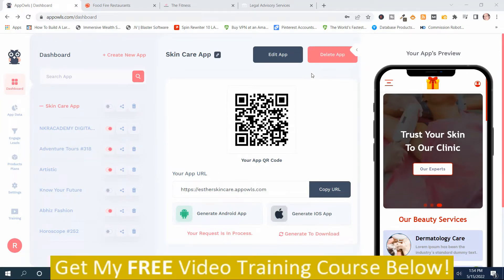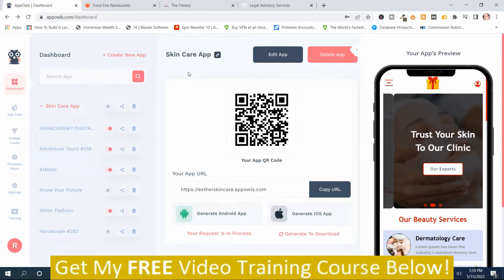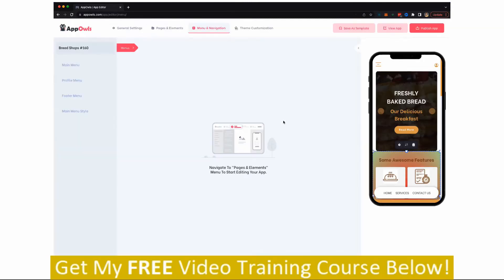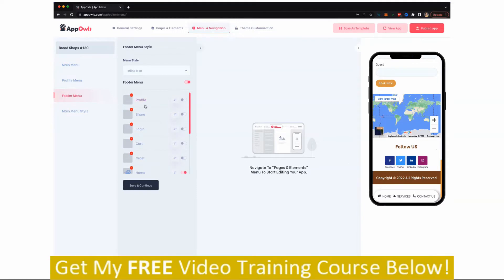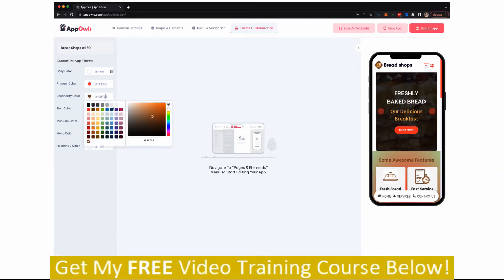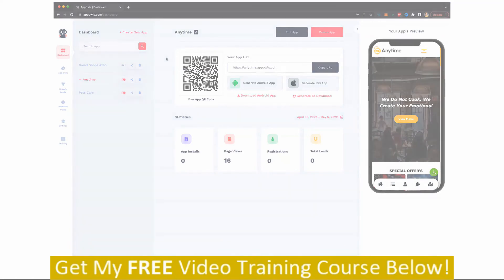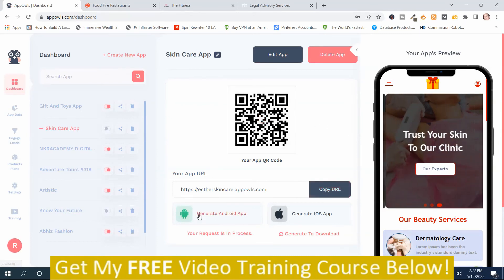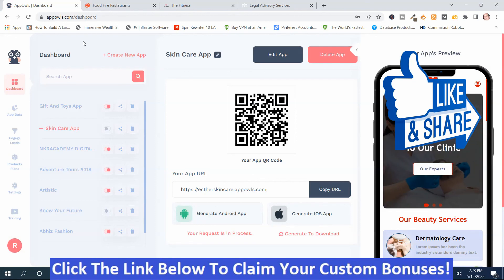AppOwls Demo Review: AppOwls Demo and Review: With AppOwls Bonuses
This video is about the AppOwls Demo Review but also tries to cover the following subject:
- AppOwls Demo and Review
- AppOwls Bonuses
- AppOwls review

If you wish to know more about AppOwls Demo Review  I did too and here's the video that I created around this topic.
AppOwls Demo Review interested me so I did some research study and published this on YouTube.
Our channel has other similar video clips regarding AppOwls Demo and Review  AppOwls Bonuses  and AppOwls review
Now that you have viewed our YT video about the AppOwls Demo Review did it assist?
Please like the YouTube vid to assist other individuals looking for AppOwls Demo and Review or AppOwls Bonuses :)

As always you should do your own due diligence to verify any claims results and statistics before making any kind of purchase. Clicking links or purchasing products recommended on this page may generate income for this website from commissions and you should assume we are compensated for any purchases you make.